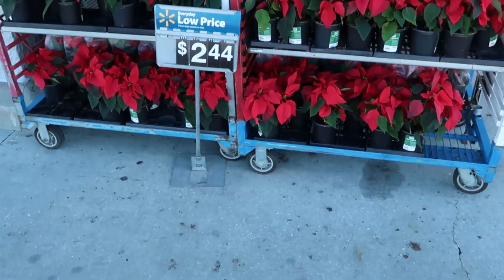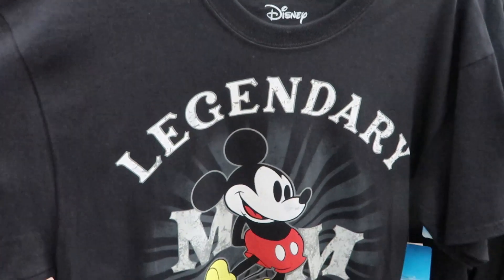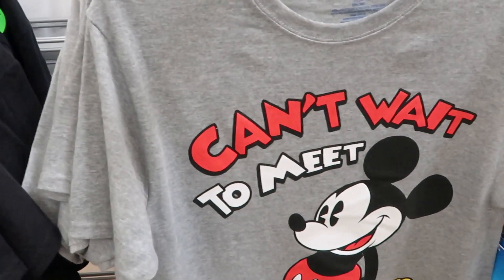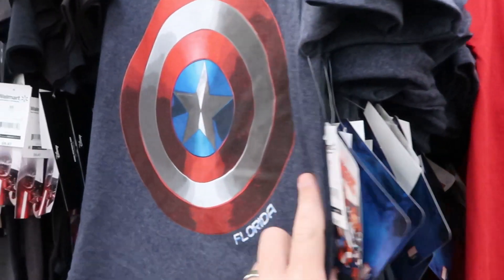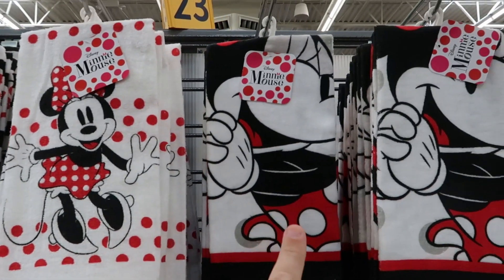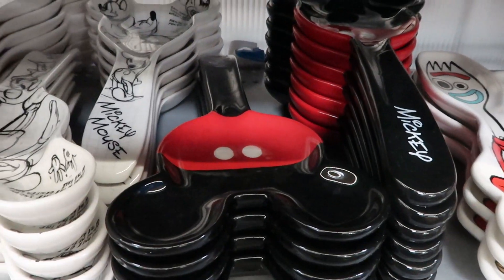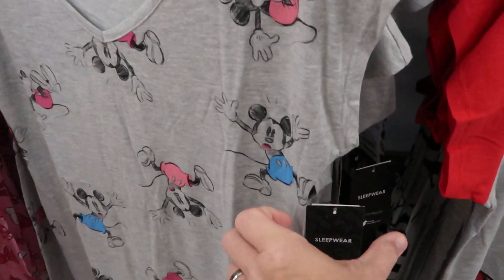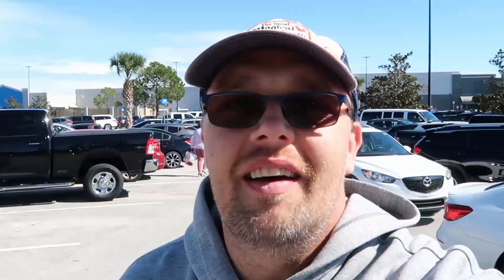How to save money on vacation Disney & Universal Studios Bargains | Clothes, Pins, Kitchen & More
- To continue to bring you the Magic please check out our Facebook group and Instagram. Links for both are down below or feel free to send an email!
- Also if you would like to bring the Magic even closer I will also add a link to our PayPal down below. It will help bring more livestreams and vlogs to come however it’s certainly not required at all. We love you guys ❤️! Make today awesome!!

**Vlogging gear we use **
-Canon G7X Mark 2 vlogging camera.
-DJI OM 5 smartphone Gimbal for our Livestreams.